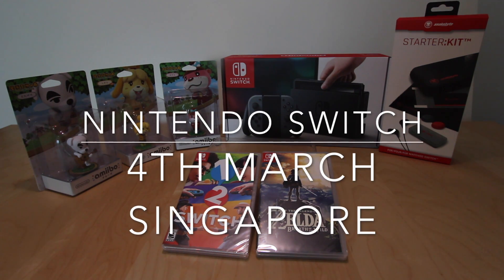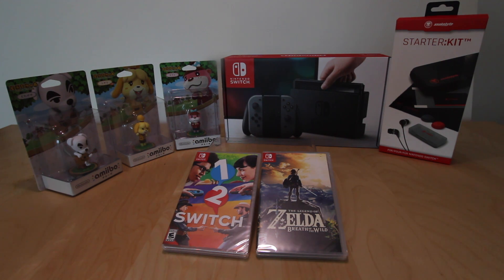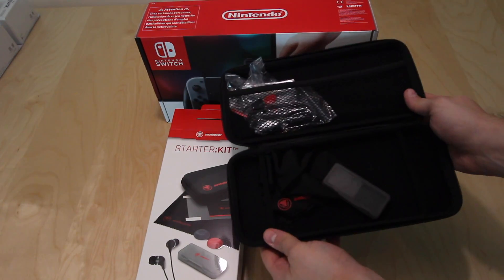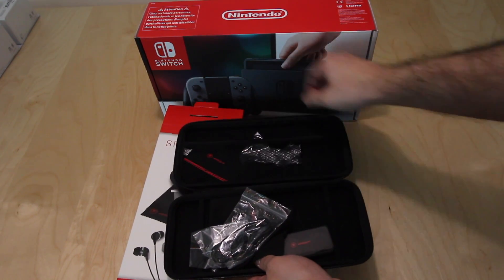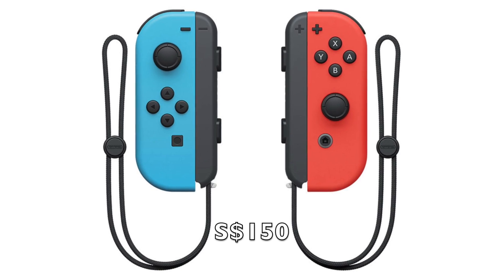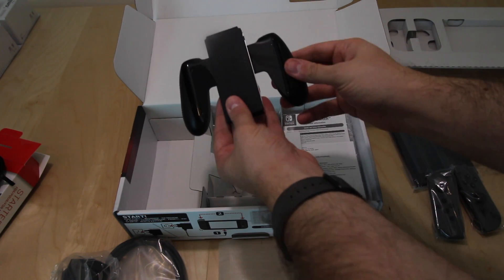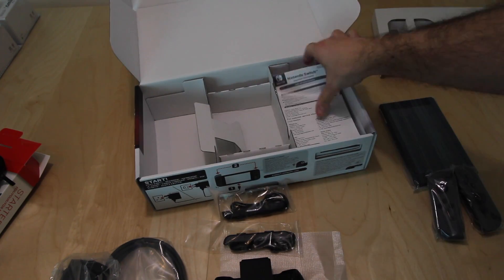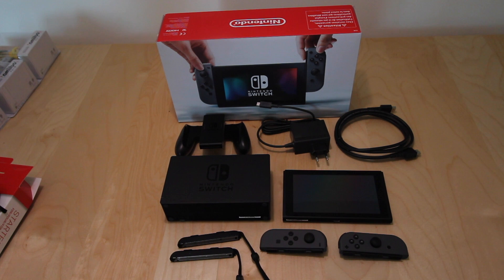Nintendo Switch Unboxing Singapore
Nintendo Switch Unboxing Singapore - Day 2 Launch 4th March 2017